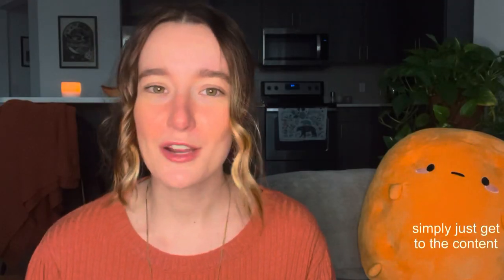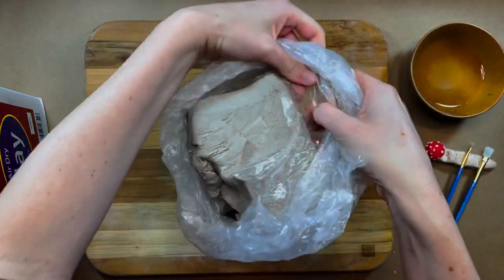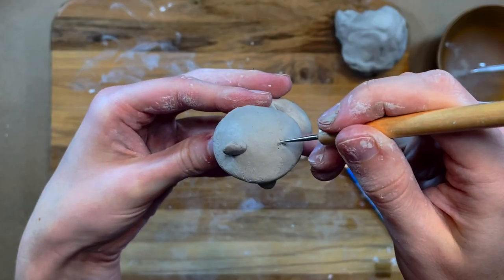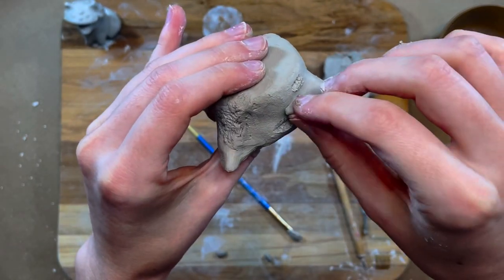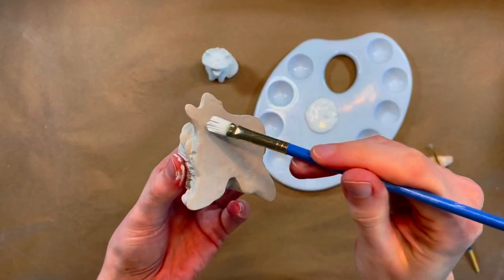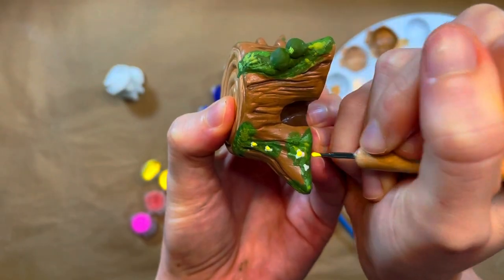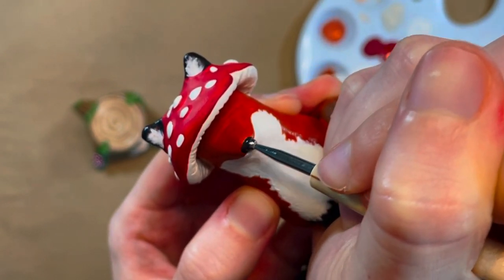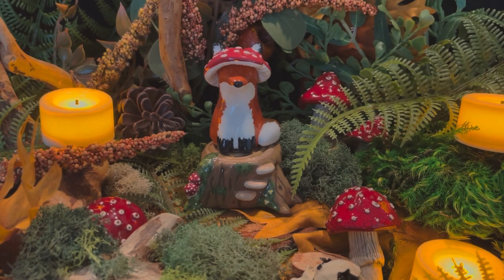Making a Mushroom Fox and Mossy Stump with Air Dry Clay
Hi, I’m Bri!
I’m an air dry clay artist making tiny clay creatures and collectibles.
This week I tried making separate figures that ~*WORK*~ together. We’ve got a little mushroom fox with her magical stump. You know that section in Michaels for miniature figurines you’d put in like a garden or fairy village situation? This figure is giving me very much ~that~ and I’m okay with it.

Everything I make on this channel is listed for sale on my Etsy shop below if you’re interested.